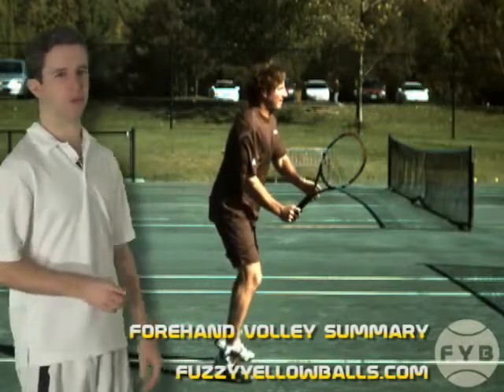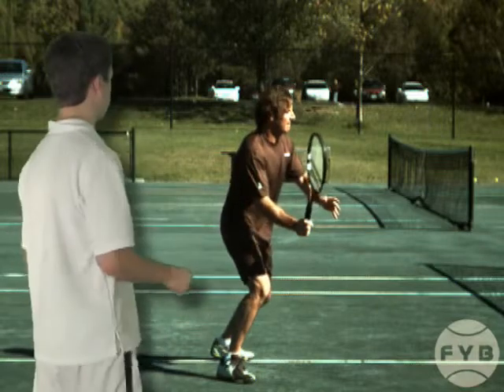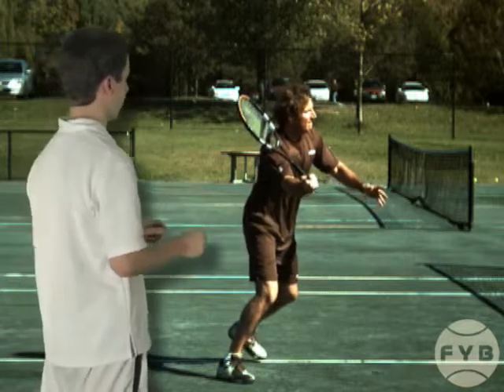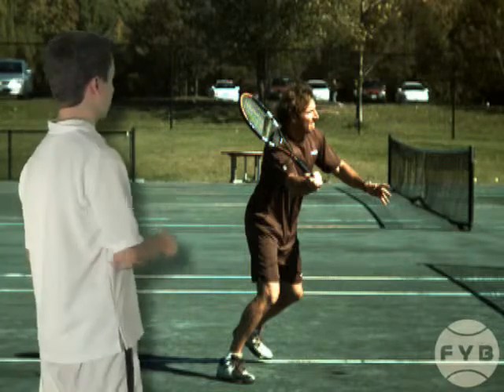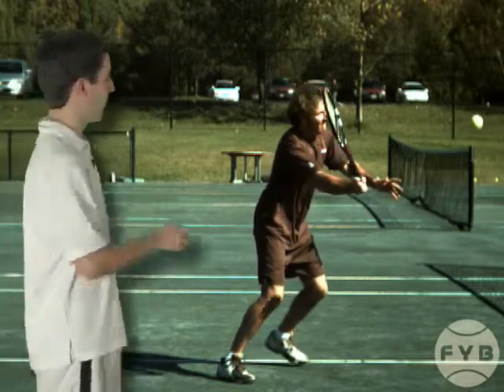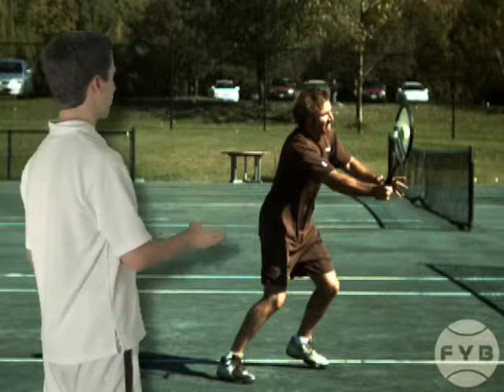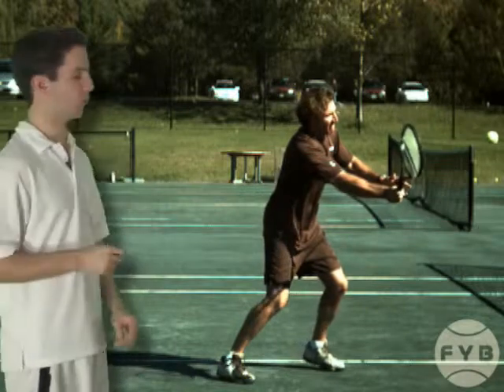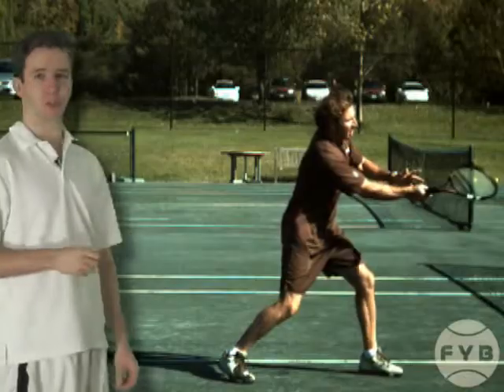Tenisz leckék- tenyeres röpte 3. Összegzés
Forehand_Volley_Summary